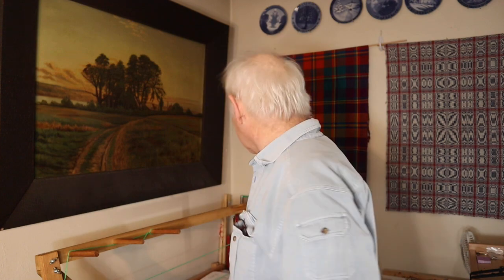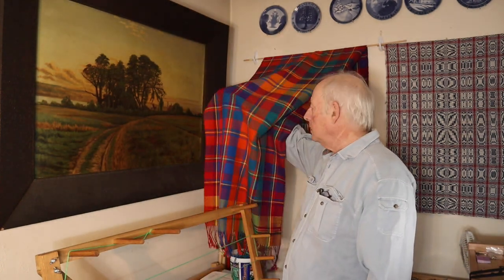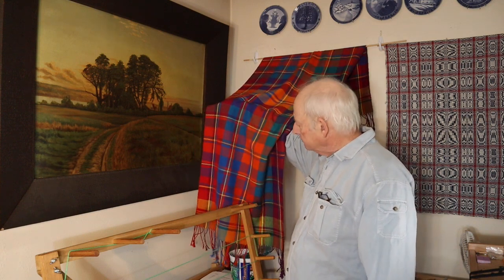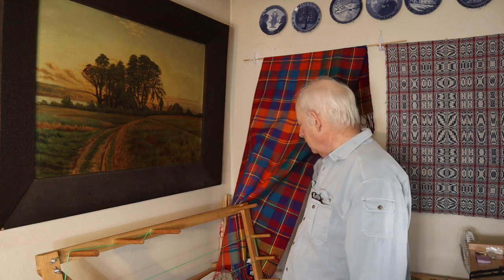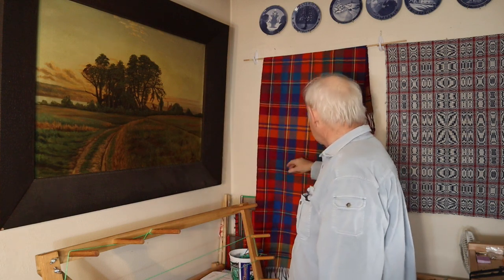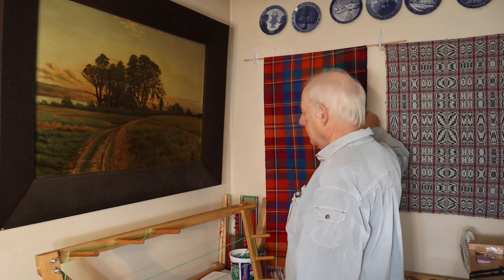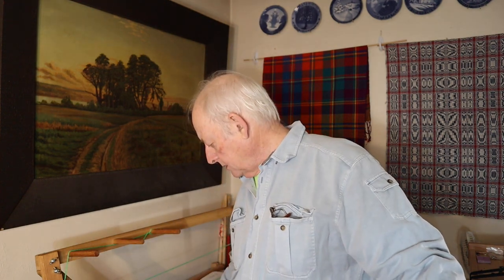Mercerized Cotton - Editorial Comment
A follow up to a video to the Lunatic Fringe shawl and towels that I made a few months ago.
I wove that wall hanging behind me, and I wove two dish towels out of the same thread.
Now a few months later how do I like using this thread for towels?